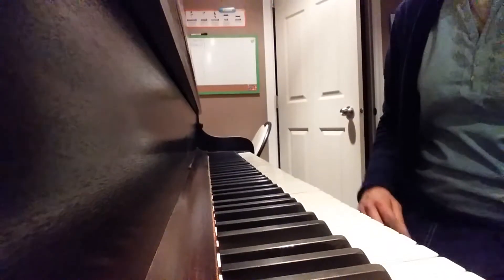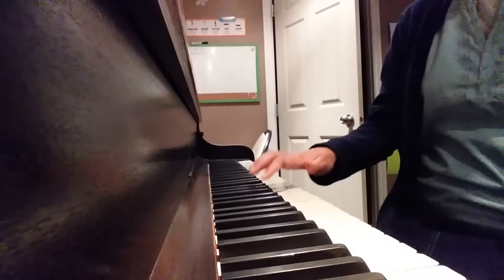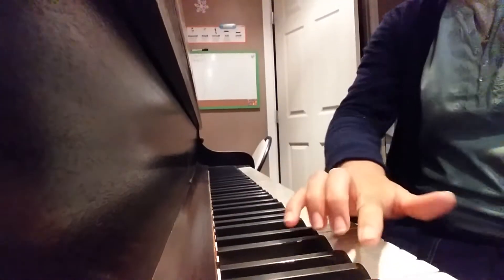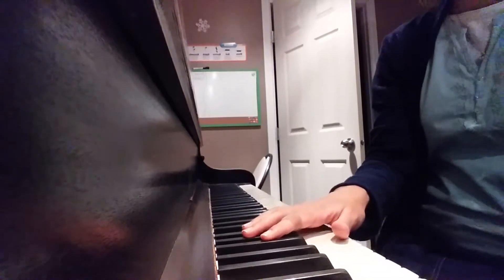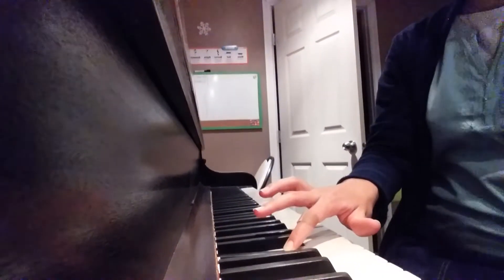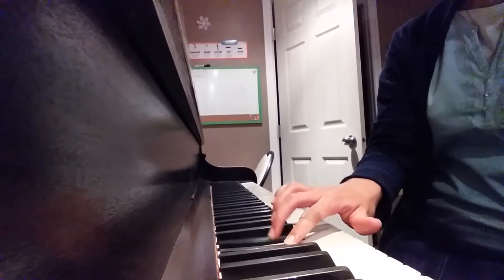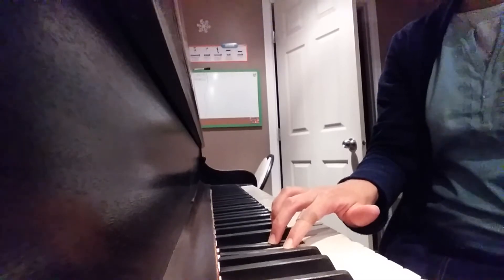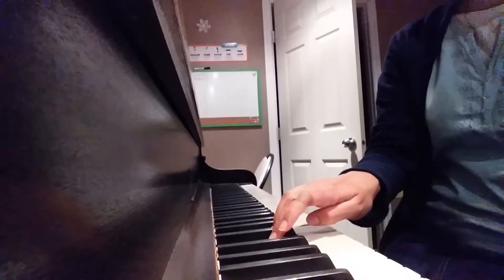Technique for playing legato on piano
Here I show a student how to play legato on the piano.